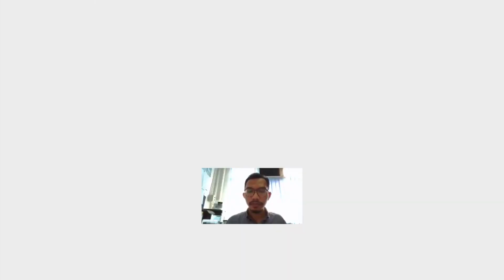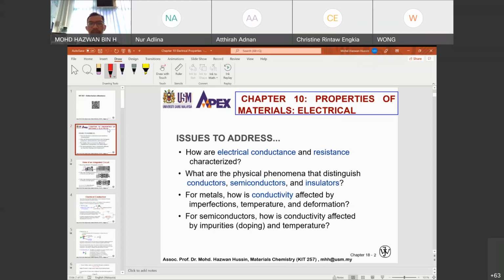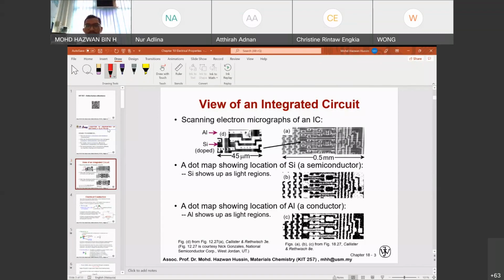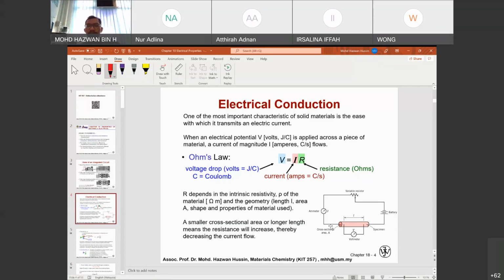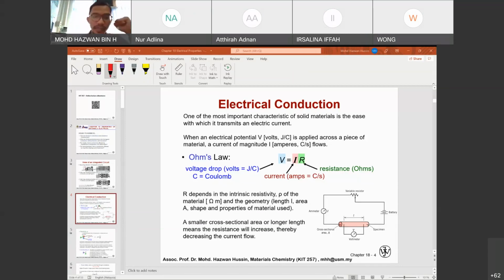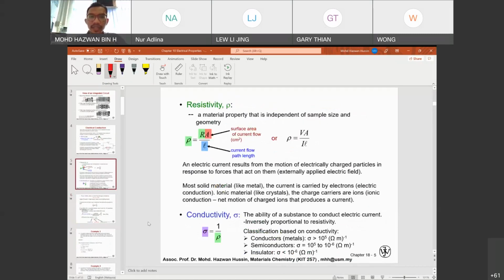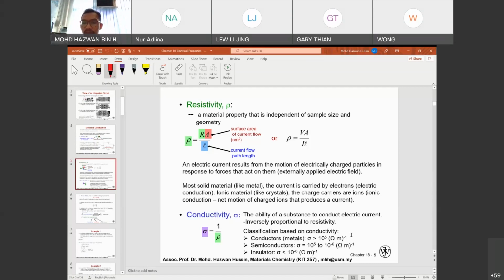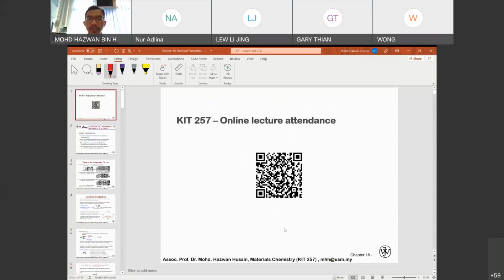KIT 257: Chapter 10B Electrical Properties (Electrical Conduction and Conductivity)